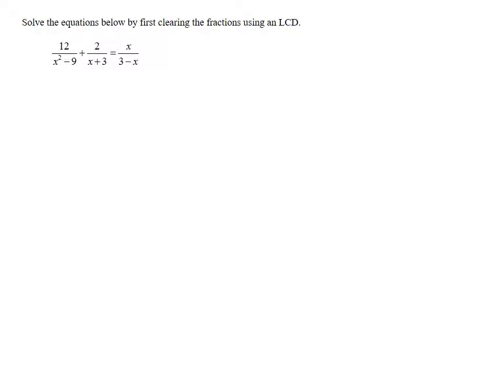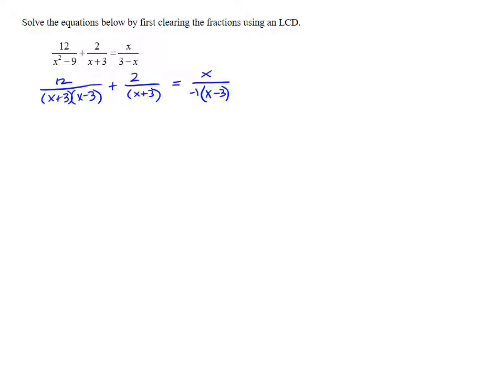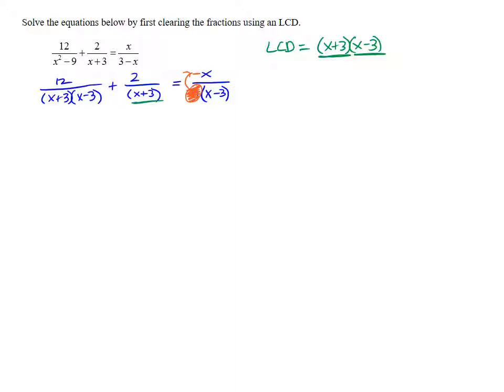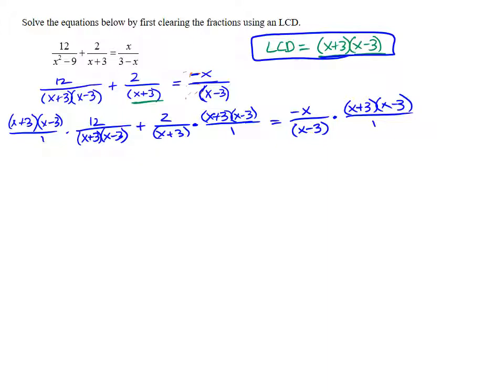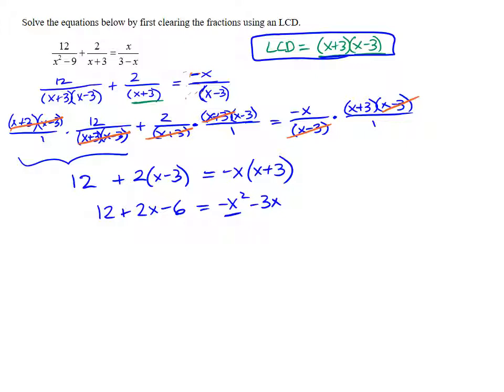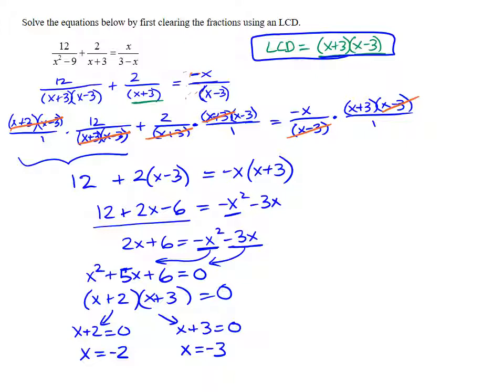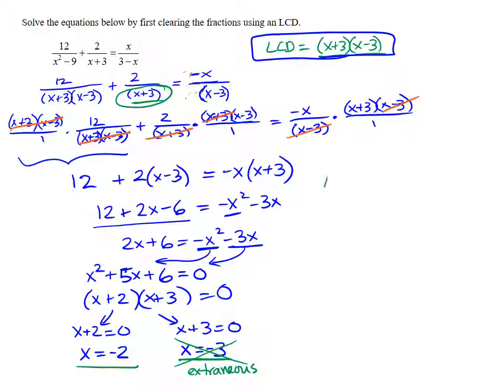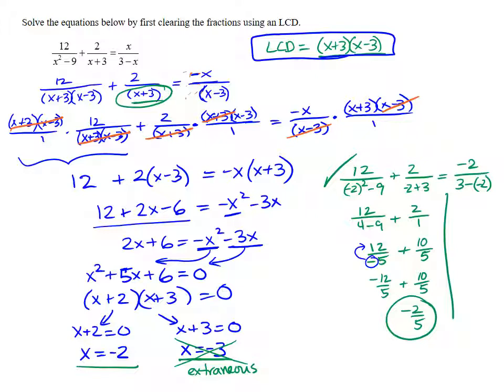Module 6 Rational Equations p2